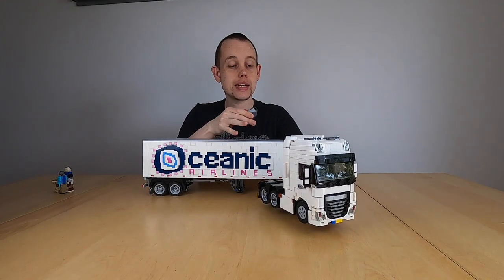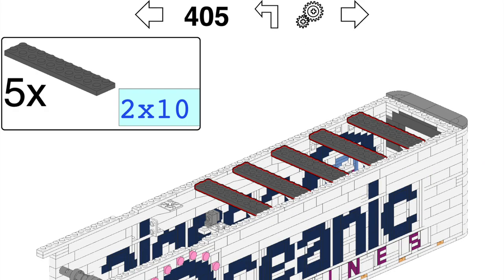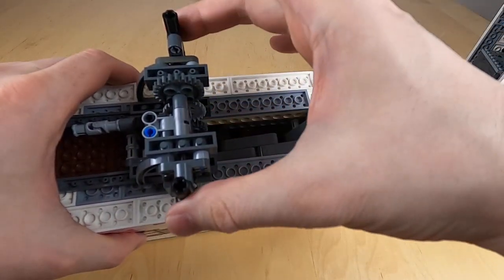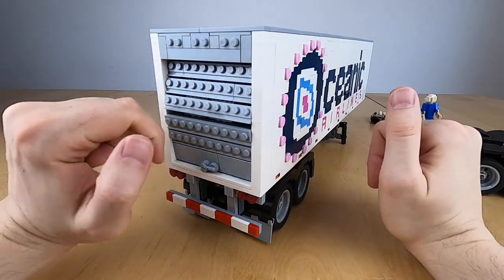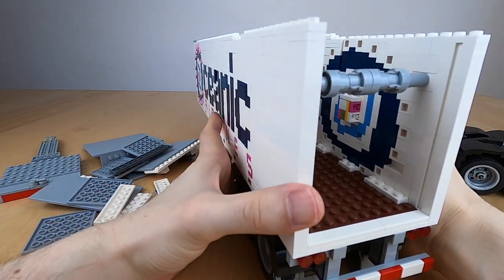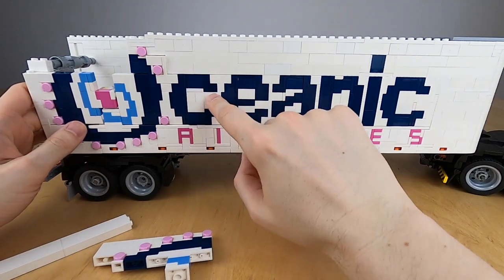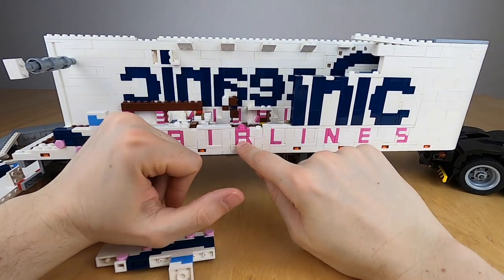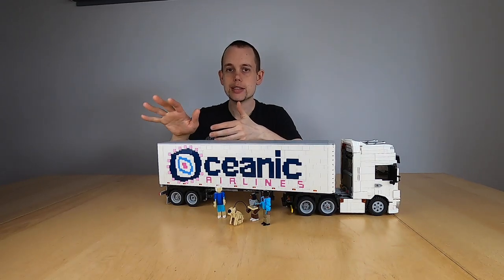LEGO Oceanic Airlines Trailer + Building Instructions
In this video I present tips and tricks for building the LEGO Model Team scale 1:25 Oceanic Airlines trailer which fits nicely with the DAF XF 6x2 truck driven by a PFx brick.
Special guests in this video are Michael, Walt and Vincent who help out the lost truck driver.